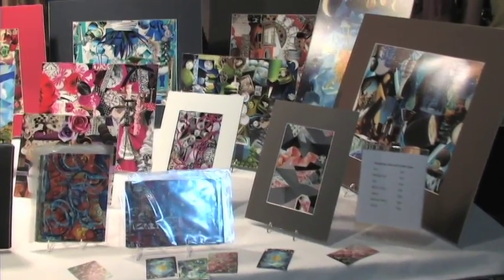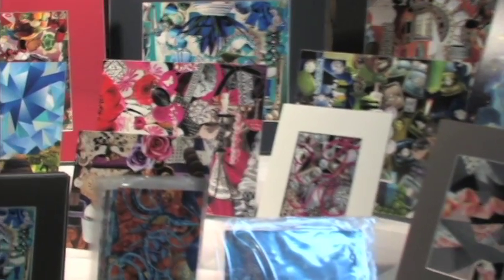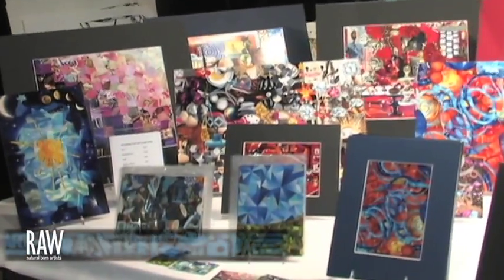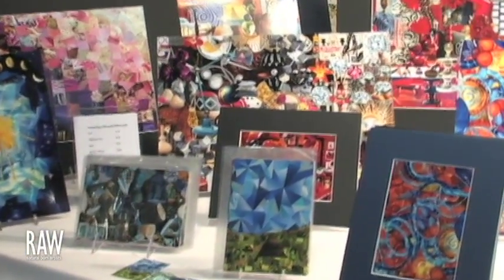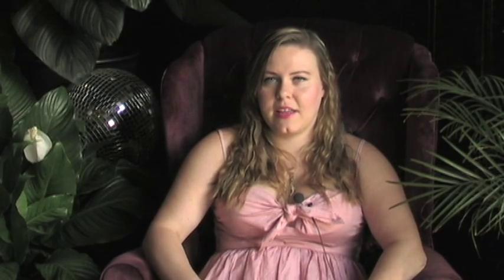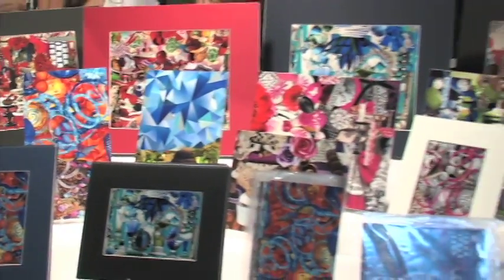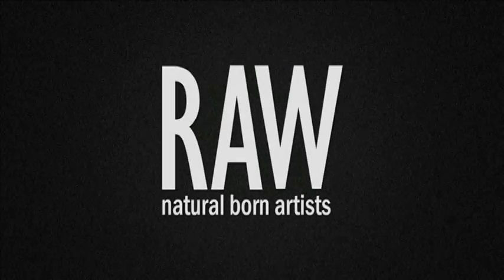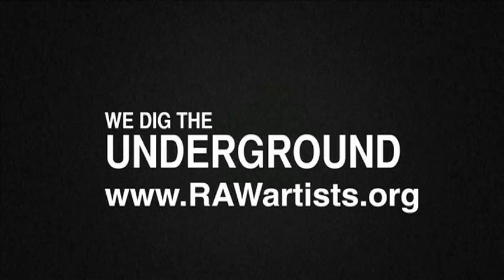Kelly Gimbert @ RAW: Hartford "Radiate" 8/2/12